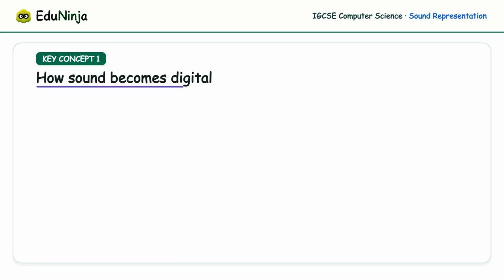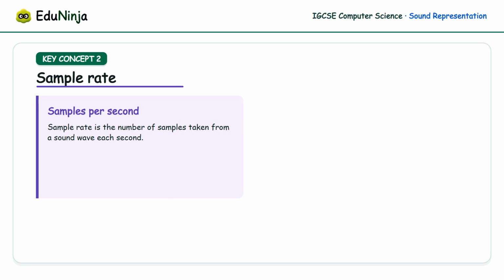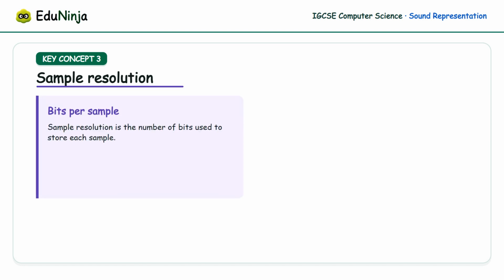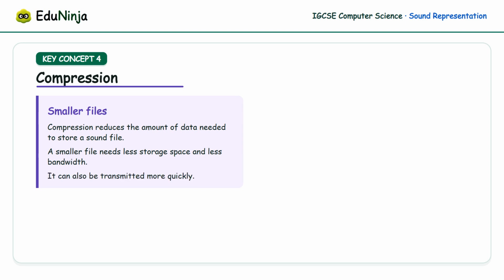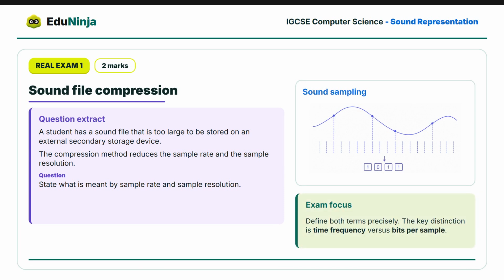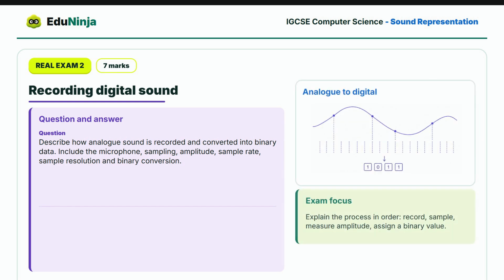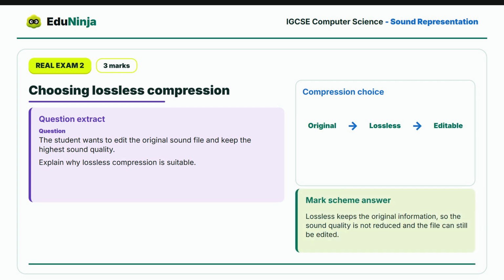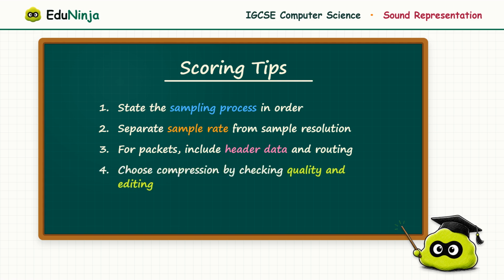Sound Representation: Concept + Exam Practice - IGCSE Computer Science CAIE | EduNinja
Learn sound representation for IGCSE Computer Science CAIE.
This lesson explains how computers represent sound as digital data, including sampling, sampling rate, bit depth, sound quality and file size.
The video also includes exam-style questions and step-by-step explanations covering:
How sound is converted into digital form
Sampling and sampling rate
Bit depth
The relationship between sound quality and file size
Sound file size calculations
Common exam mistakes
How to structure clear, markscheme-friendly answers
Scoring tips for sound representation questions
This topic is part of Cambridge IGCSE Computer Science 0478, section 1.2: Text, sound and images.
Study more IGCSE Computer Science topics and practise step-by-step exam questions with EduNinja:
Best for: Cambridge IGCSE Computer Science revision
Topic: Sound representation, sampling, sampling rate, bit depth and sound file size